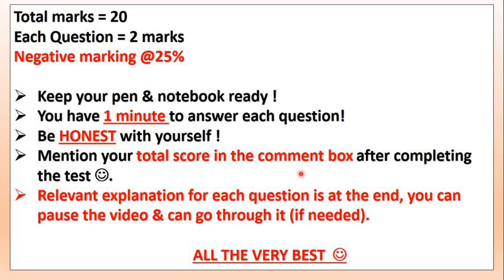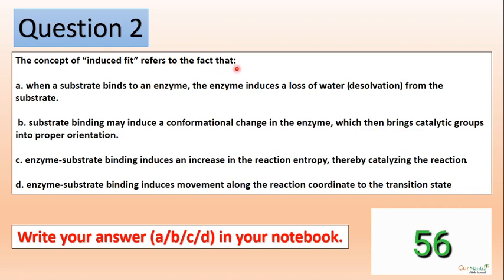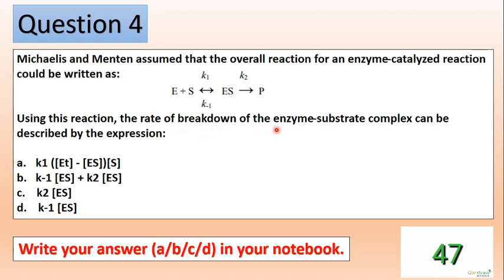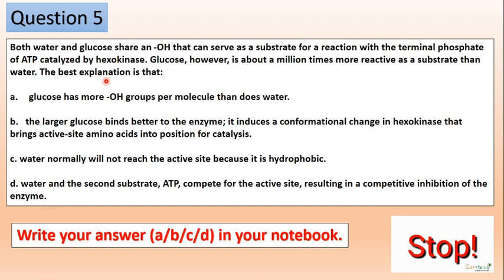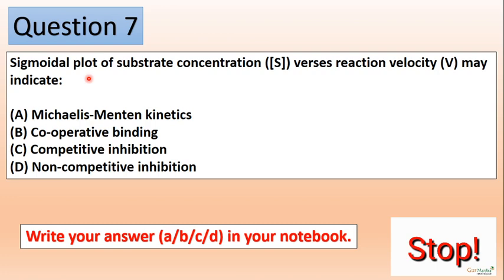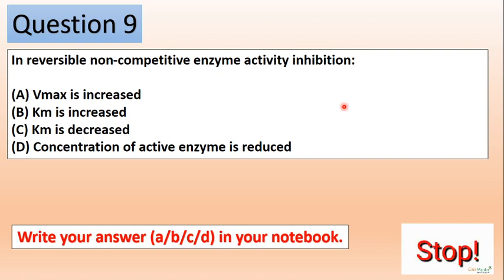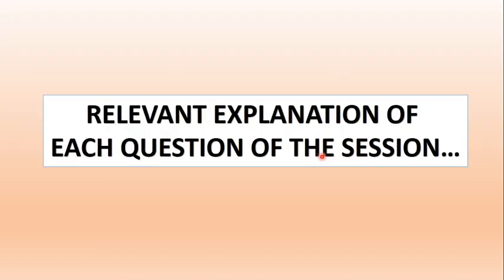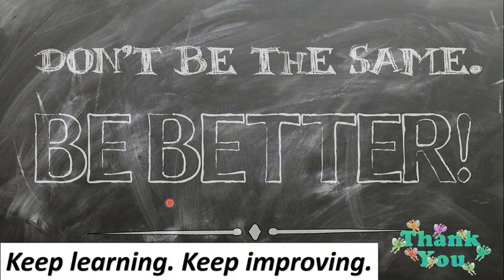PRACTICE SESSION ON ENZYME KINETICS | BIOCHEMISTRY | CSIR NET LIFE SCIENCES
This session will include almost all important questions from topic Enzyme Kinetics  to pace up your preparation level for upcoming CSIR-UGC NET exam. This session will be highly beneficial for all the Life Sciences aspirants preparing for various competitive exams like CSIR-UGC NET, GATE, BARC, DBT, ICMR, TIFR & various M.Sc. & PhD. entrance exams.

More Information, & Queries Do Like My Facebook